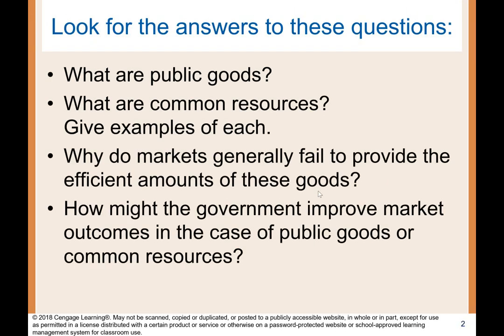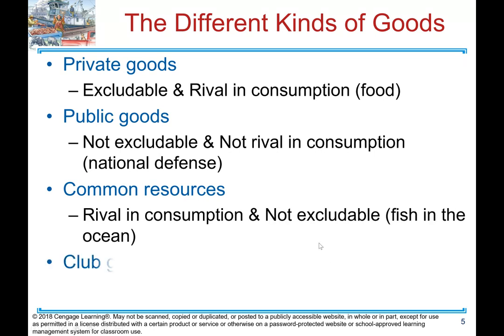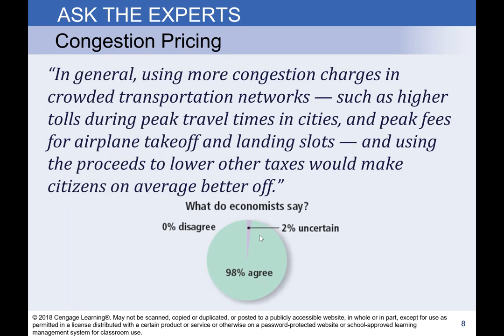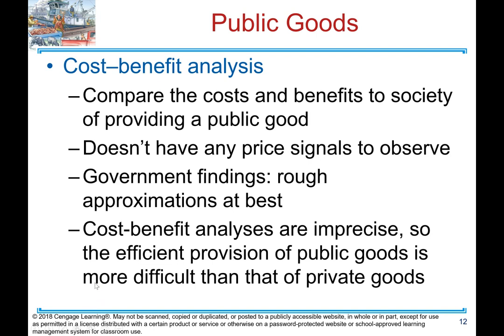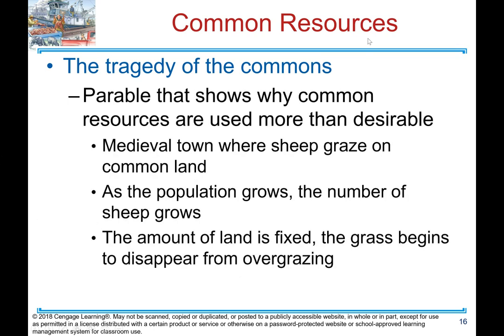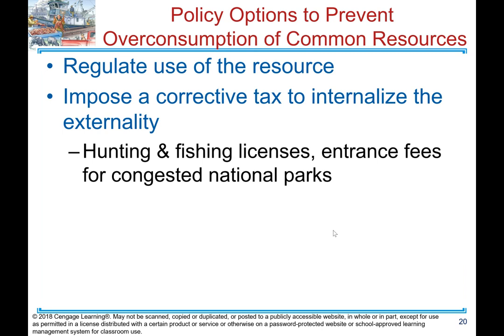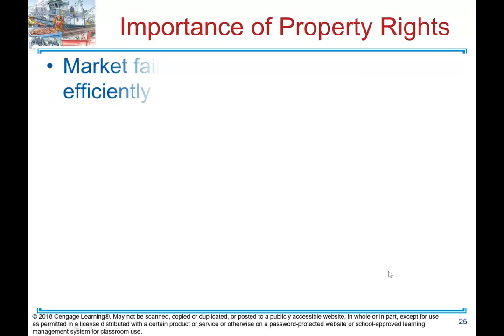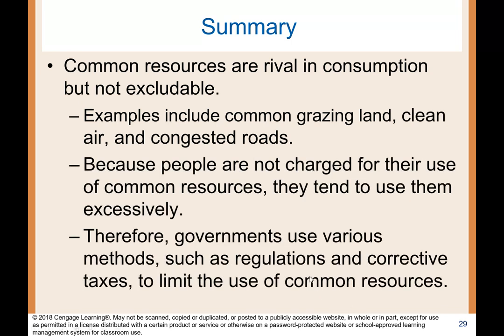Chapter 11: Public Goods and Common Resources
Chapter 11: Public Goods and Common Resources. N Greg Mankiw 8th ed